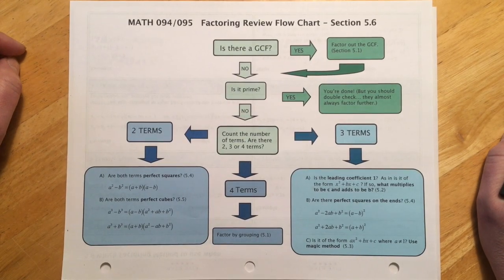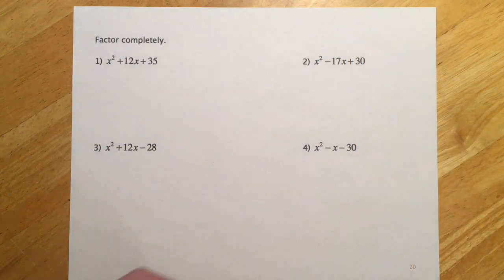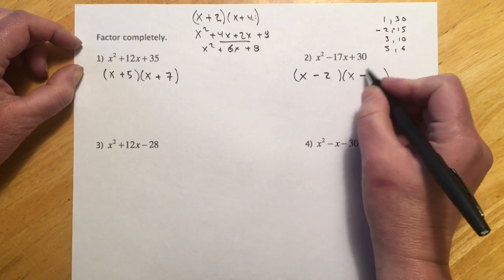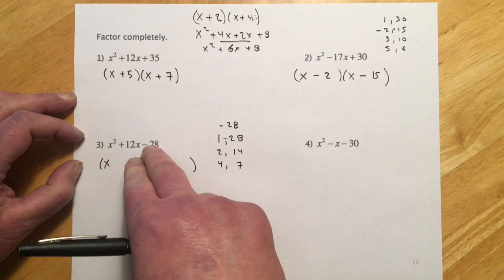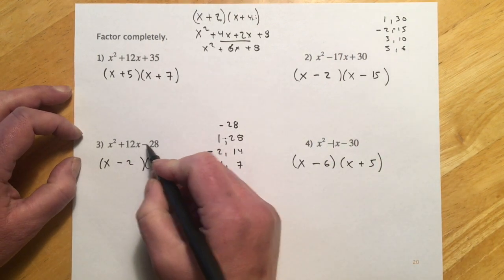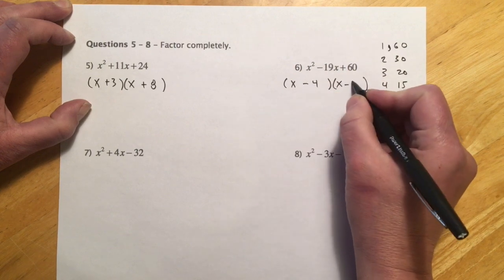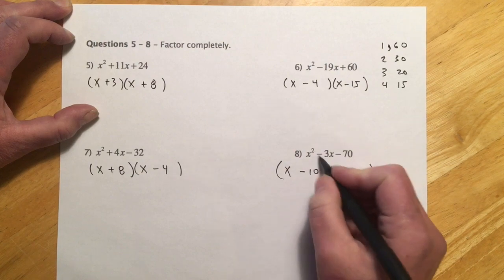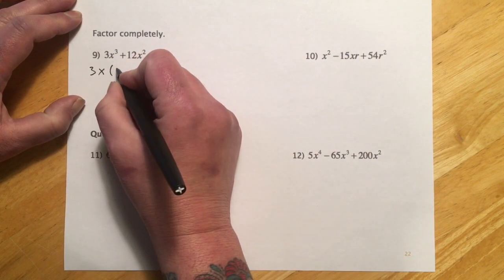094 5.2 Factoring Trinomials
094 5.2 Factoring Trinomials